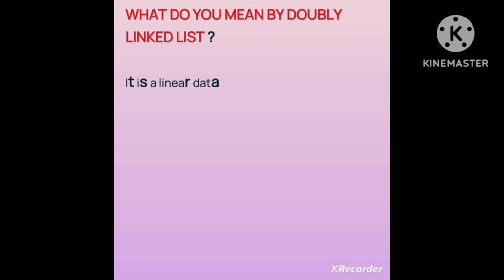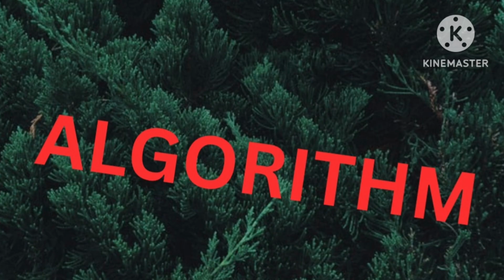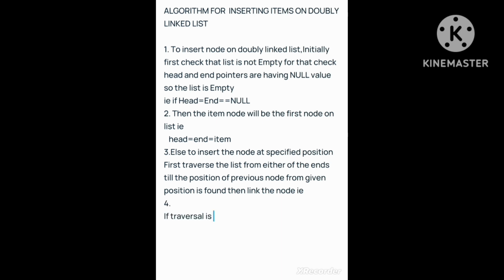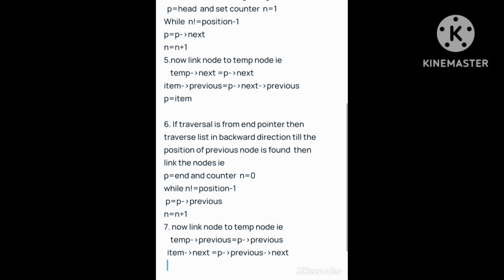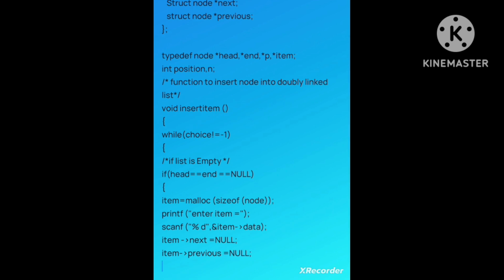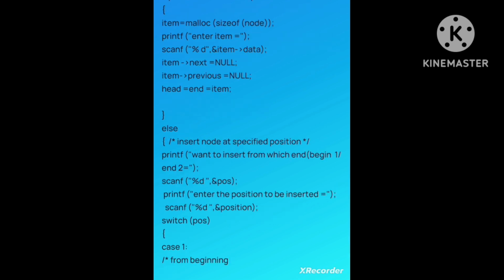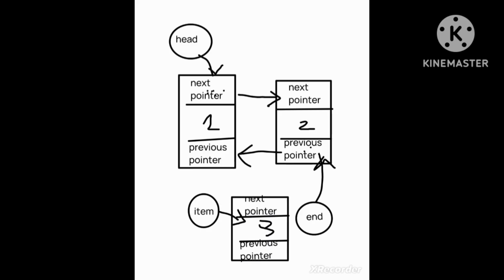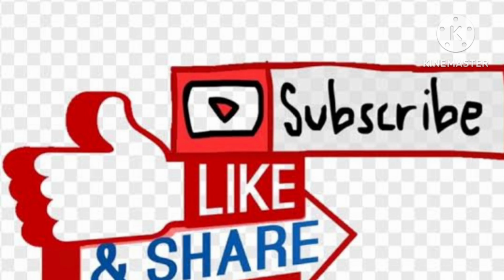Implementation of doubly linked list using c programming